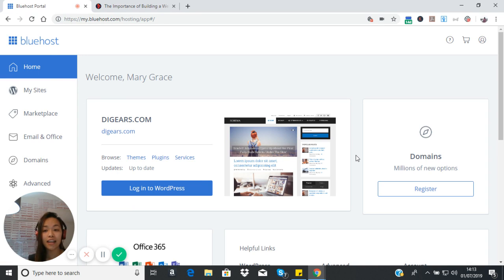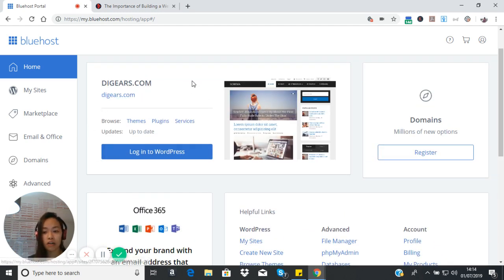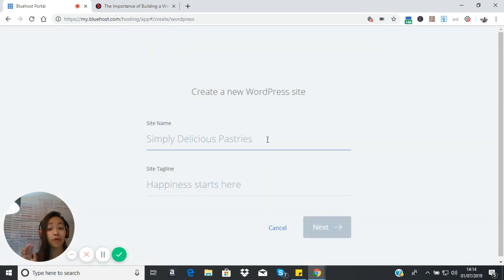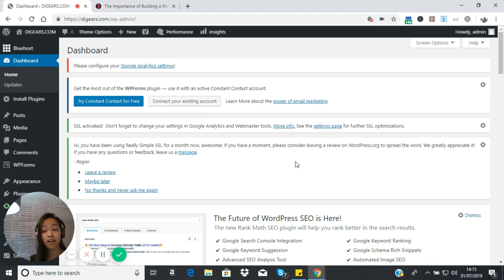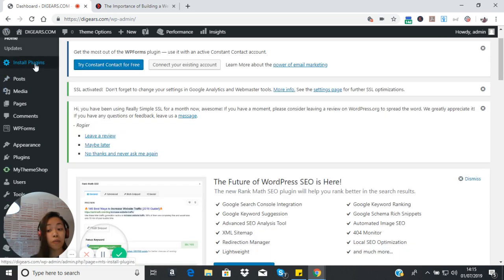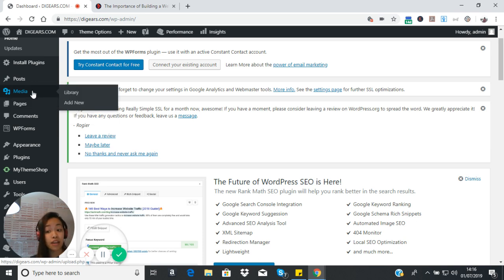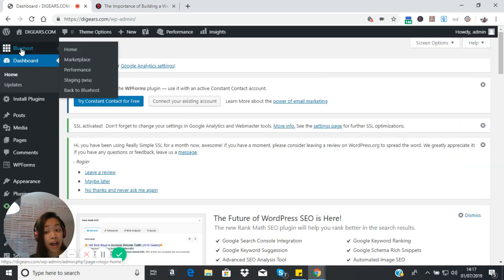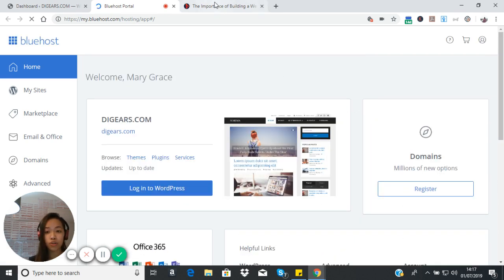How To Install WordPress To Your Website (2019): Episode 4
What To Do if WordPress is Not Installing Automatically?

Watch the whole video for a step by step tutorial on how to install WordPress to your site.